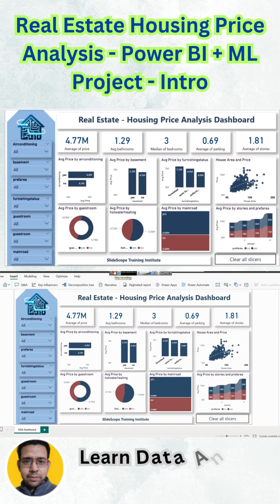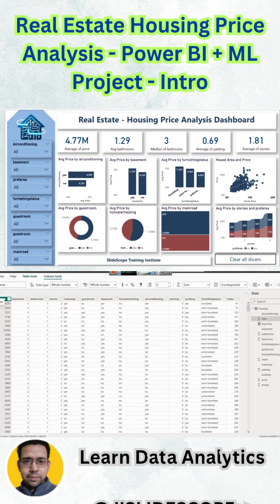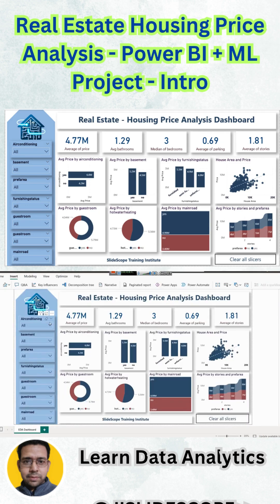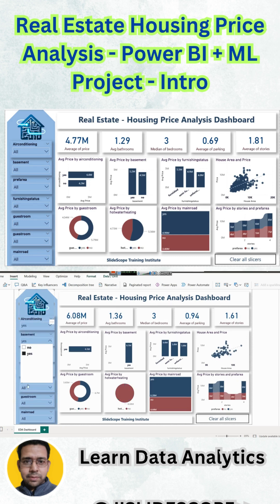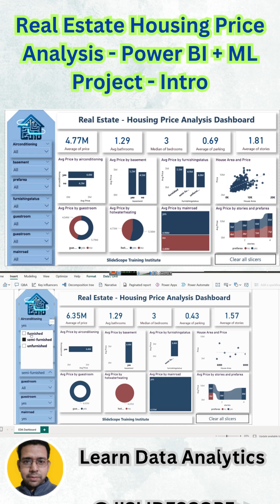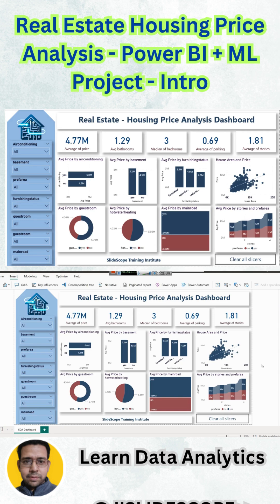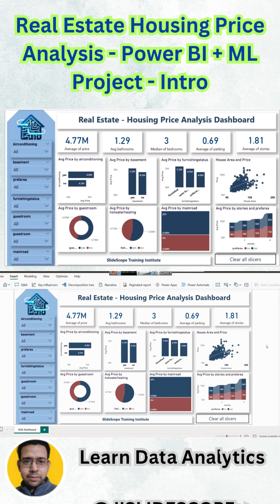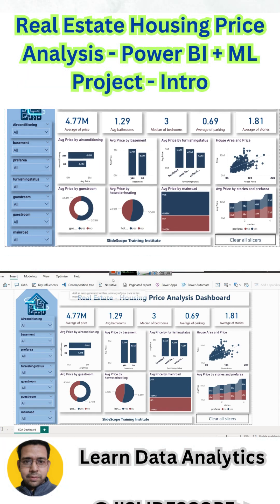Real Estate Housing Price Analysis - Power BI + ML Project - Intro